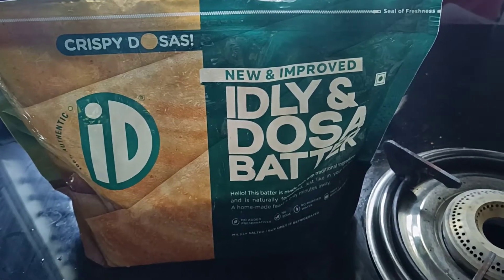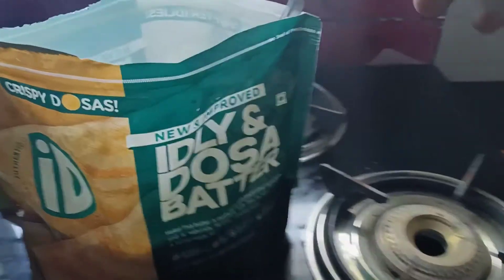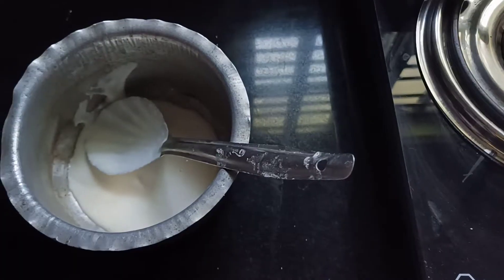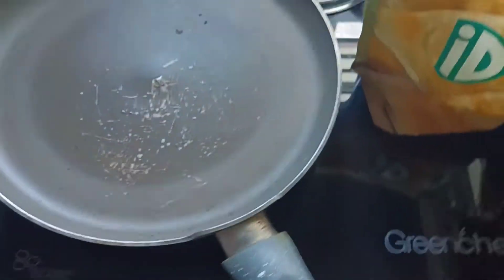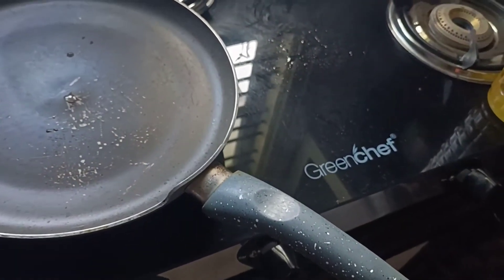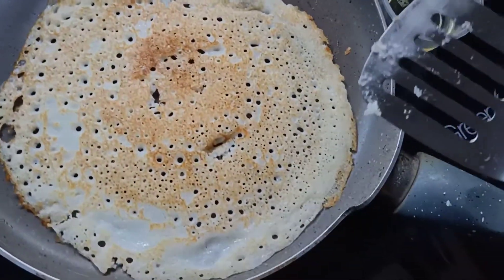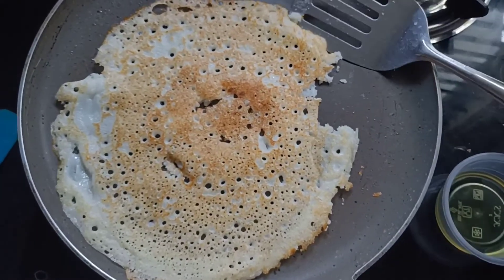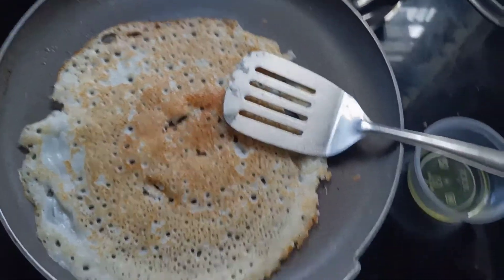IDLY & DOSA BATTER by ID | How to Use | Crispy Dosa Recipe | Readymade Batter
Very easy to prepare | Instant Food | IDLY & DOSA BATTER by ID

The best Instant food
Dosa Batter
Idly Batter
IDLY & DOSA BATTER by ID

You can even store it for 3 to 4 days in the Refrigerator.